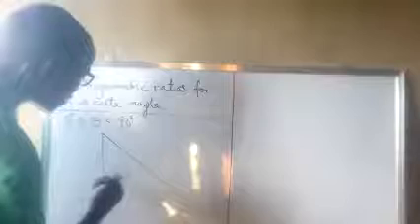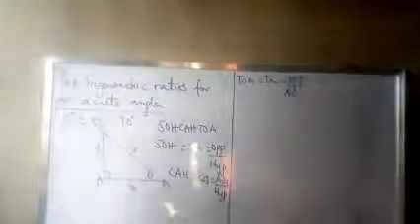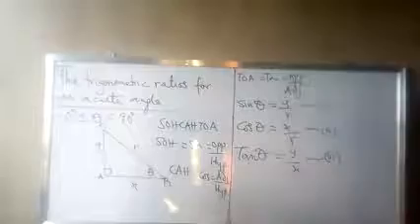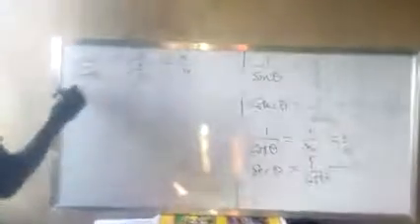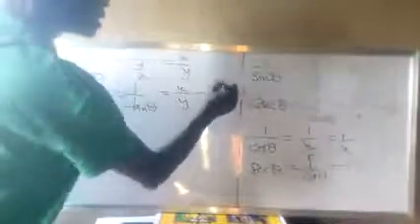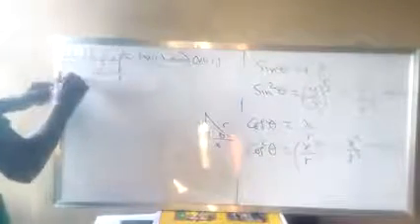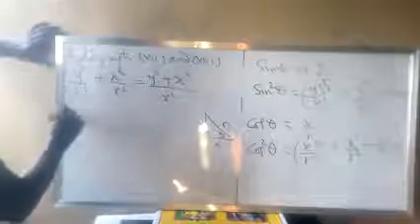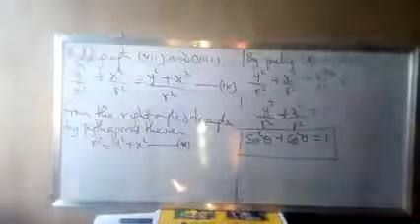Trigonometric ratios of acute angles